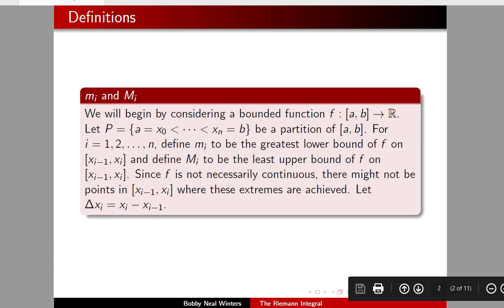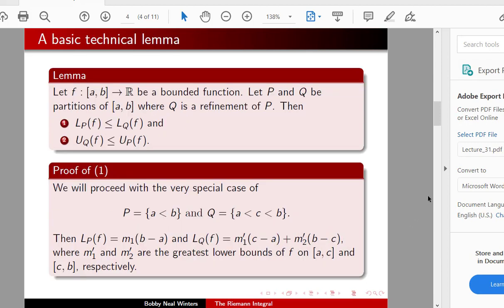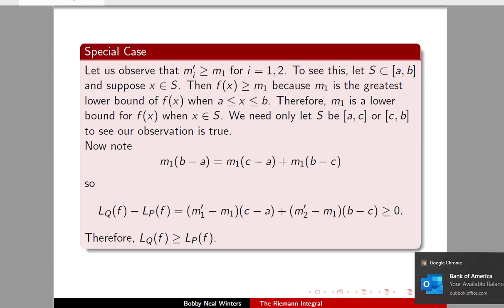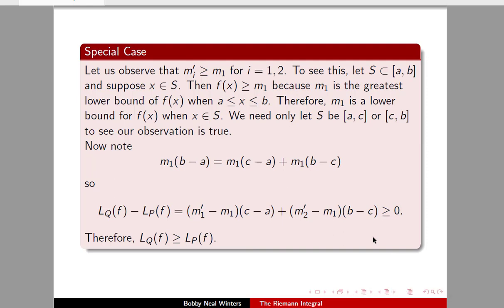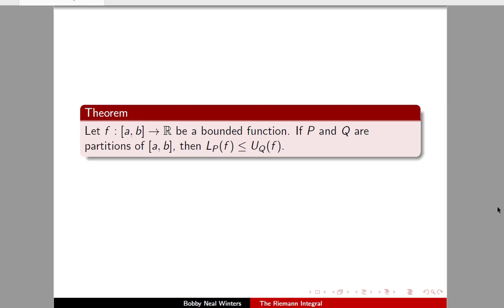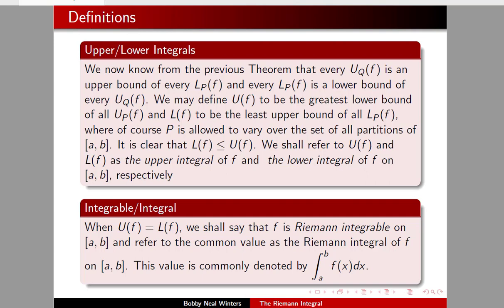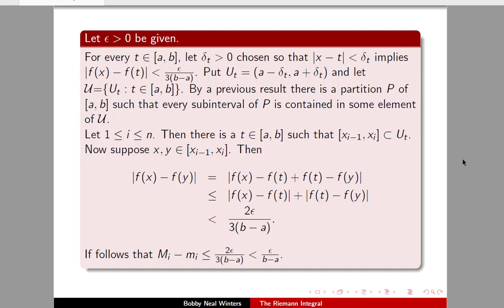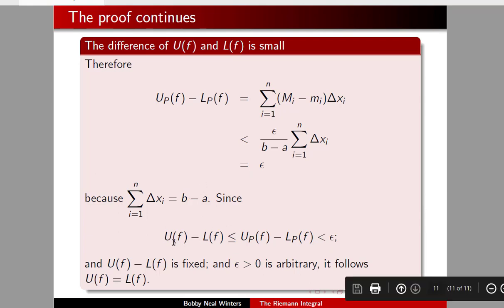Analysis Lecture 31: The Riemann Integral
Definition of Riemann Integral.  Proof that continuous functions are Riemann integrable.